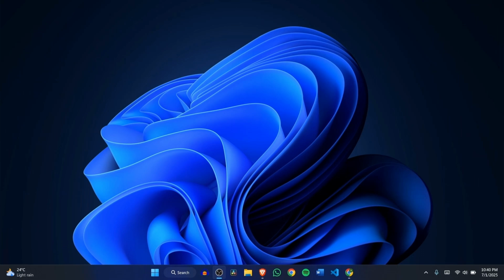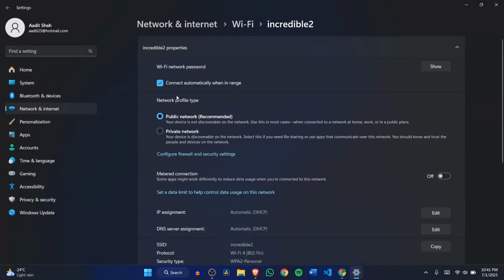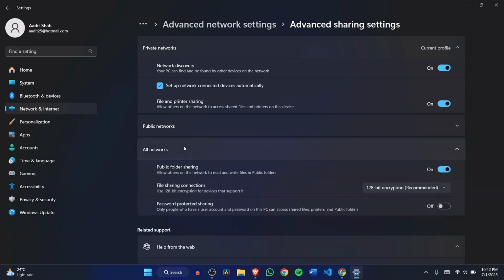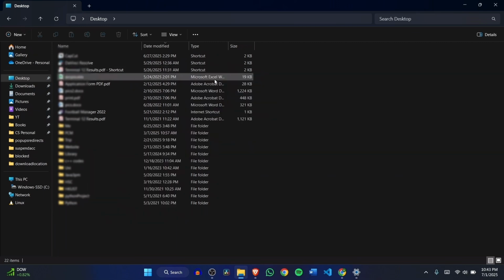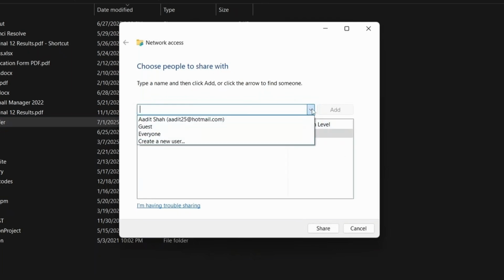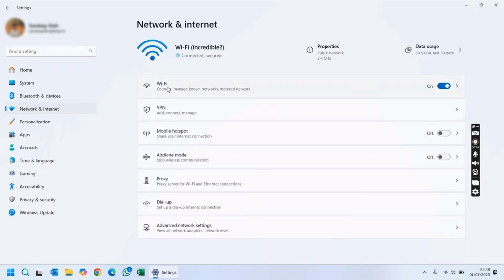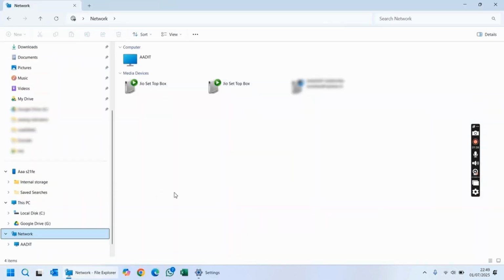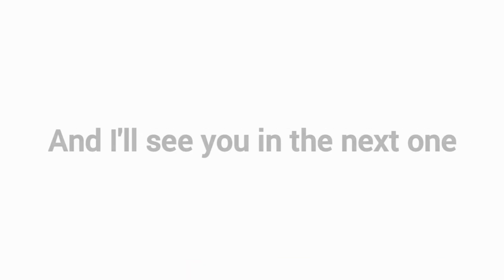How To Transfer Files From PC to PC (Wirelessly)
Learn How To Transfer Files From One PC to Another.

In this step-by-step tutorial, I’ll show you how to transfer files wirelessly between two Windows PCs using a local Wi-Fi network.
You’ll learn how to configure network settings, enable file sharing, and share folders so you can copy files between computers easily and securely. This method works for documents, photos, videos, and more — no extra software required!

✨ What You’ll Learn in This Video:
How to set up both PCs on the same Wi-Fi network
Change network settings to Private Network for sharing
Enable Advanced Sharing Settings (file and printer sharing)
Create and share a folder with Read/Write permissions
Access the shared folder from another PC via File Explorer
Copy and paste files between computers wirelessly

This is one of the easiest ways to move files PC to PC without cables or drives.

Timestamps:
00:00 – Introduction
00:32 – Setup on First PC
02:28 – Share a Folder
03:35 – Access Shared Folder